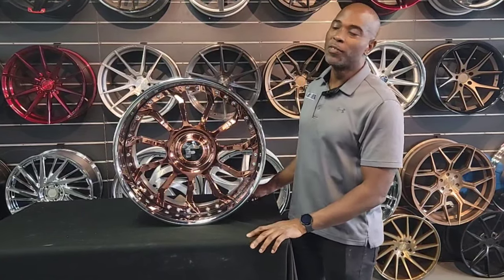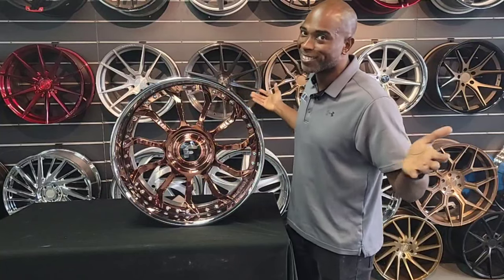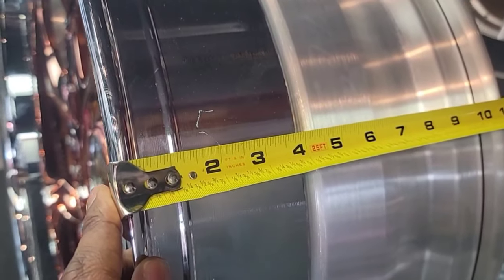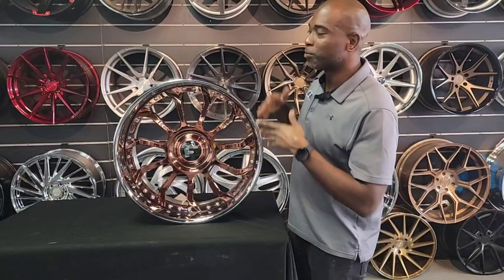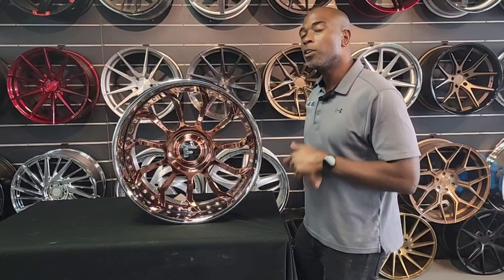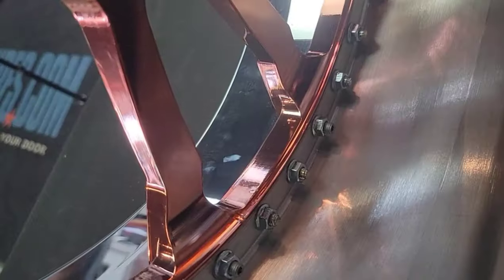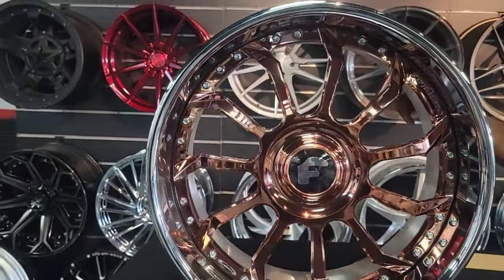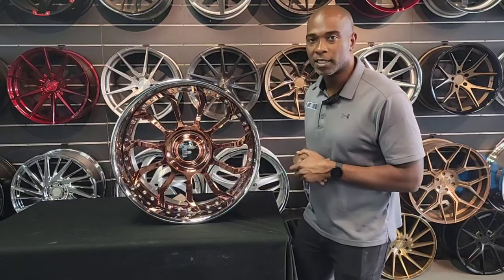22" Forgiato Navaja Rose Gold 1967 Chevy Imapala Old School Rims & Tires We Ship